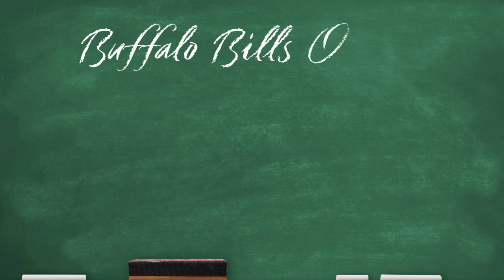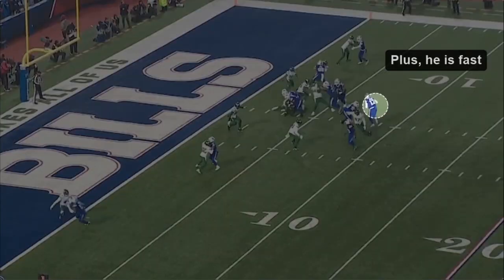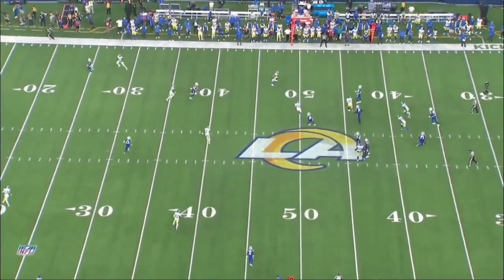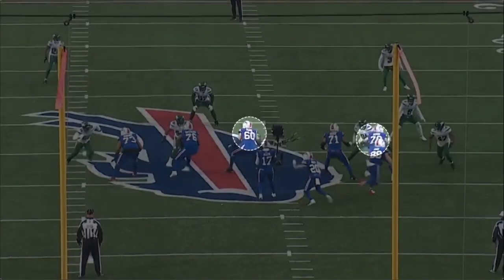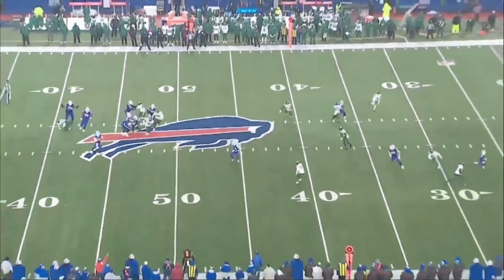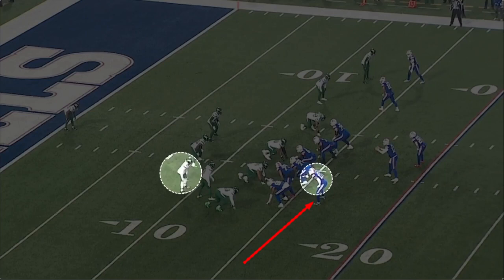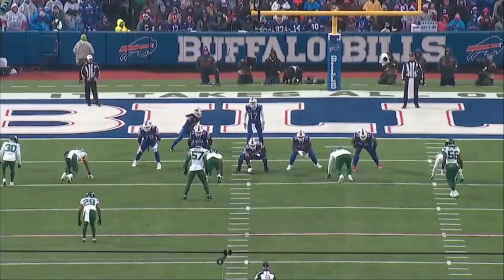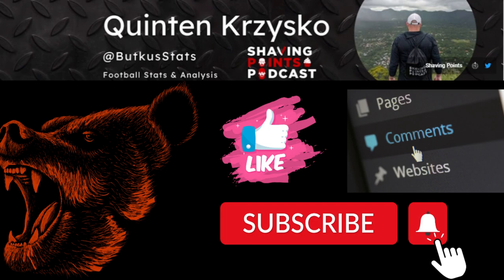Scouting the 2022 Buffalo Bills Offense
Breaking down All-22 Film of the Buffalo Bills offense and Ken Dorsey's scheme in preparation for the Chicago Bears week 16 contest.

0:00 - Intro
0:30 - Josh Allen Is Football
1:27 - Stefon Diggs
2:54 - Dawson Knox
3:55 - Offensive Line
5:08 - Passing Offense
7:05 - Run Concepts
9:06 - Outro

Head Coach: Sean McDermott
Offensive Coordinator: Ken Dorsey
QB Coach: Joe Brady
RB Coach: Kelly Skipper
WR Coach: Chad Hall
TE Coach: Rob Boras
OL Coach: Aaron Kromer